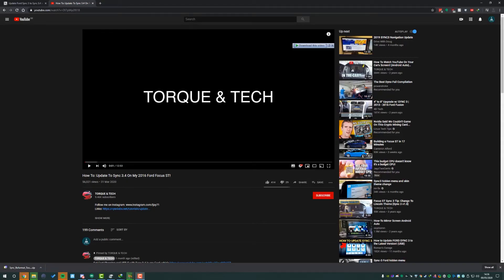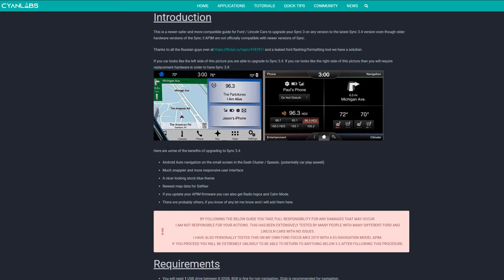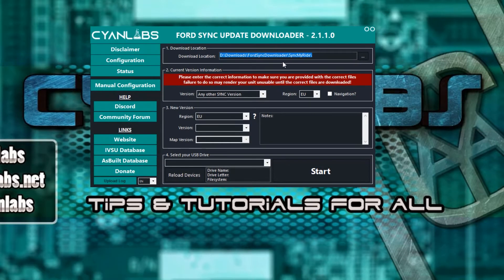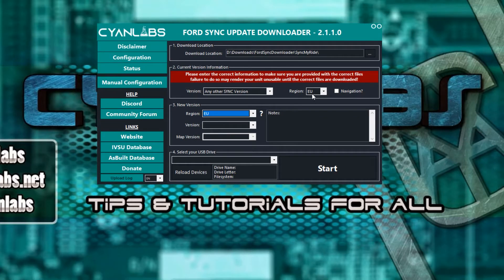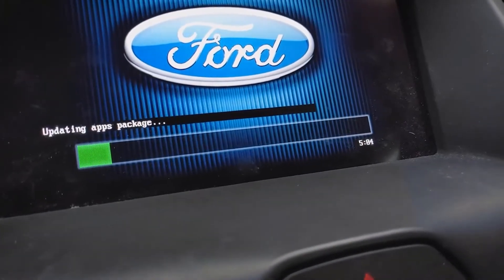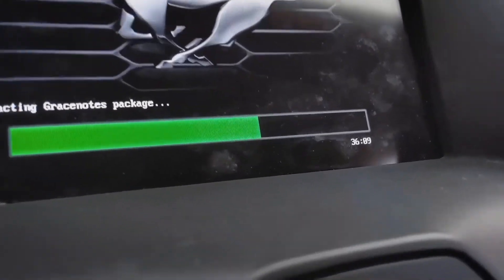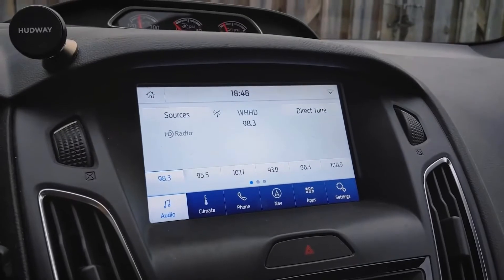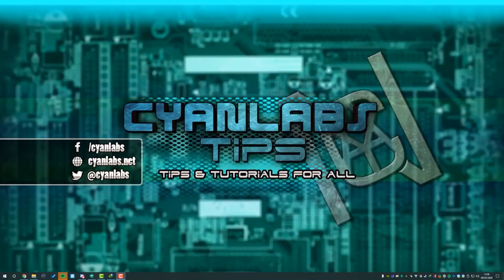FordSyncDownloader (Automated) - Update To Sync 3.4 On Any Ford / Lincoln Car - CYANLABS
UPDATED VERSION USING FORDSYNCDOWNLOADER

Here is the official Cyanlabs video guide for the text guide located at
this is the automated method using CYANLABS FordSyncDownloader application.

Credit to Torque and Tech for the in-car parts, all permission was given via email.
Unfortunately his video is outdated compared to this guide now so i won't link his video but be sure to check his channel below.

If you need additional help i would suggest leaving a post on my website as i check this much more than i check youtube comments.